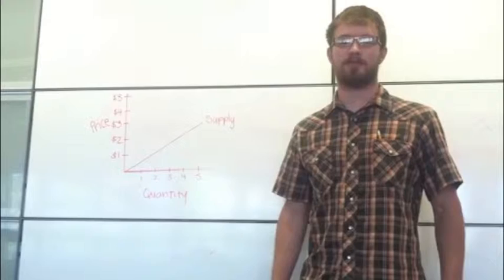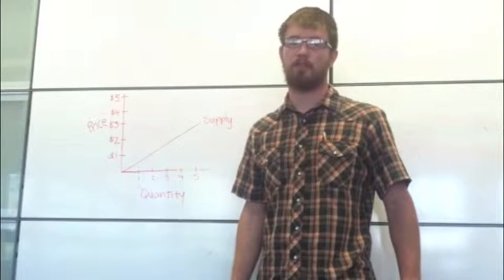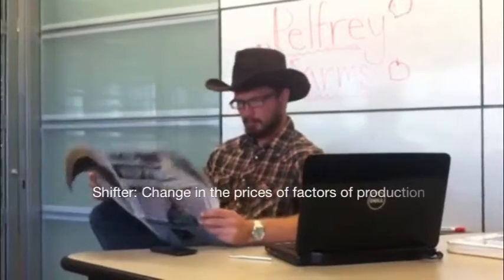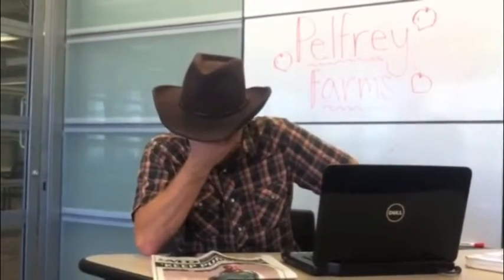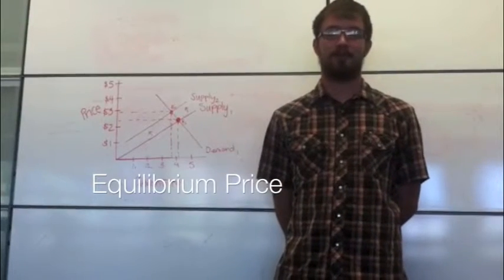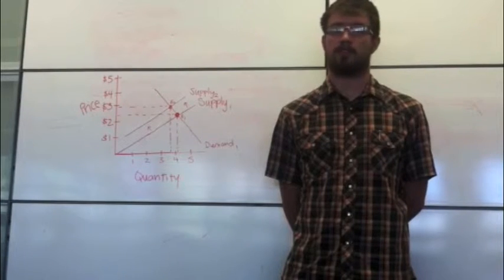AGB 212 Supply Video #2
Group: Better than the Bulldogs